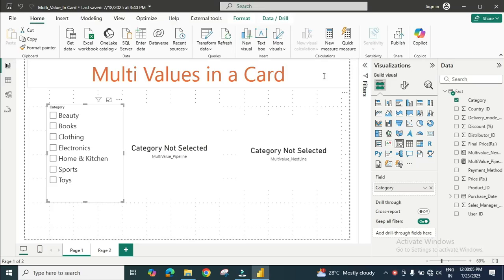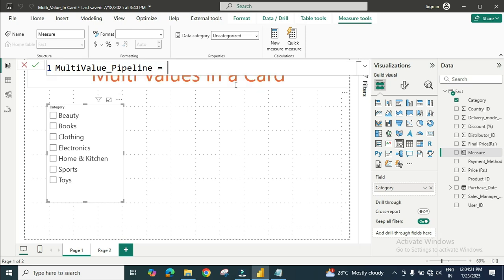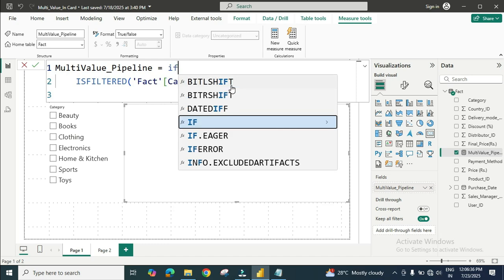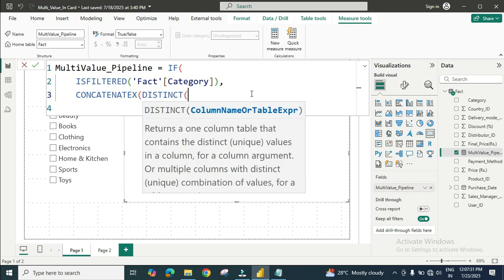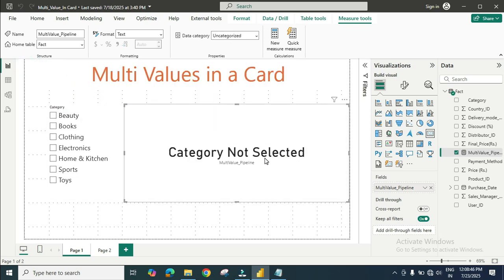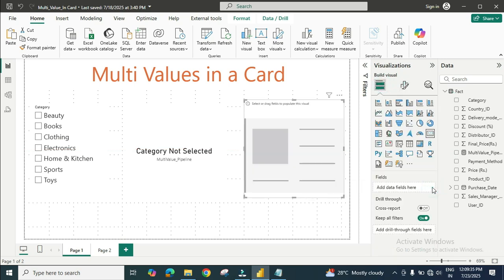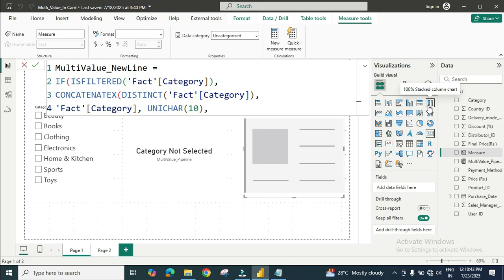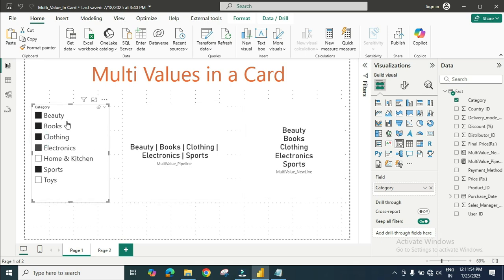How to Show Multiple Values in a Card – Power BI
Learn how to display multiple values in a single card visual in Power BI – a simple and effective trick to make your dashboards more informative and compact.

🎯 This video is ideal for beginners and intermediate users who want to:

Show multiple metrics in one card
Use DAX and formatting techniques
Optimize dashboard space

This technique is especially useful when building professional dashboards for clients, managers, or presentations.

Power BI, Power BI tutorial, card visual Power BI, show multiple values in card, Power BI tricks, Power BI card multiple metrics, Power BI dashboard, Power BI beginner, Power BI for business, Power BI English, DAX in Power BI, Power BI tips and tricks, Power BI data visualization, Power BI advanced tips